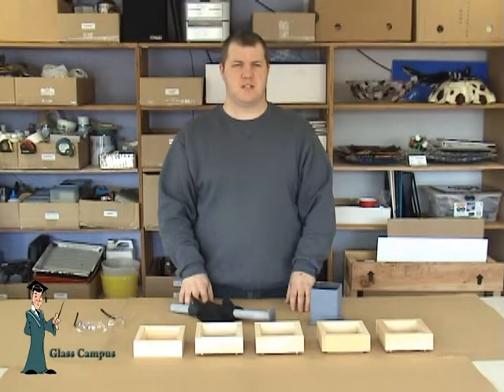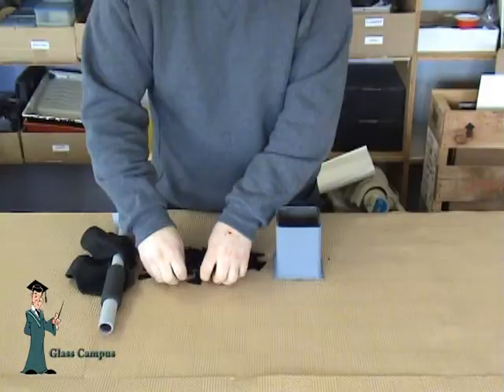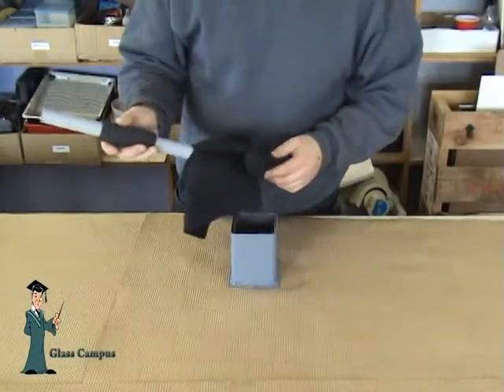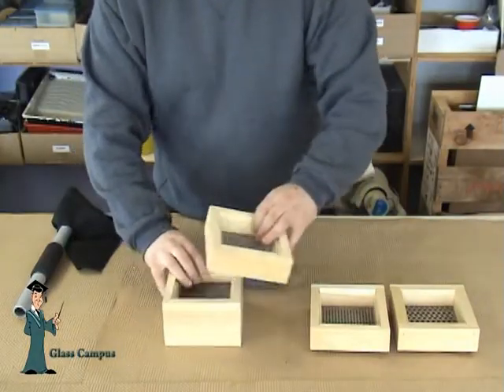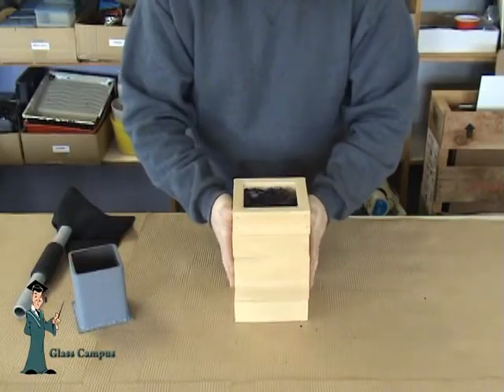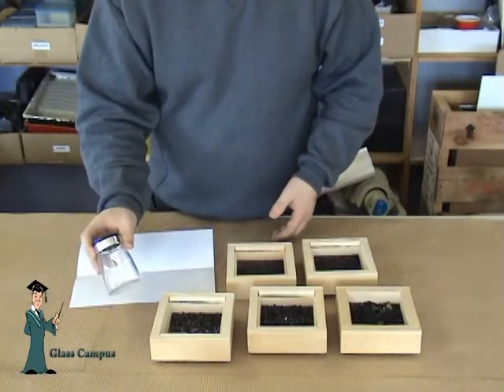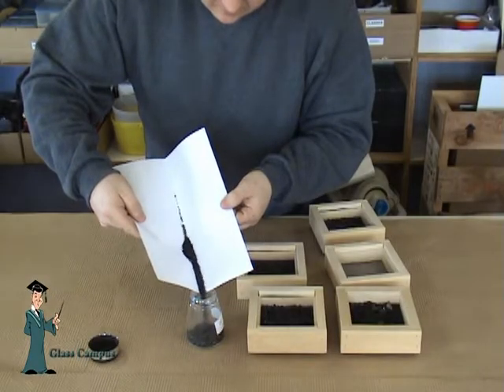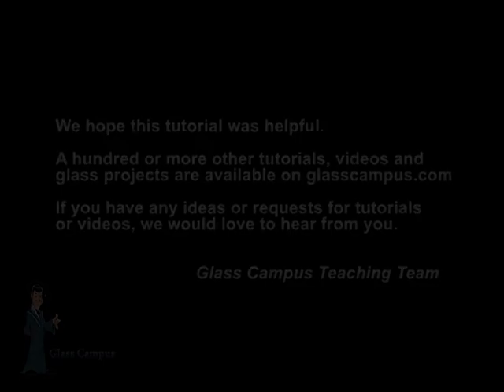Glass Campus - Making Glass Frit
How to make and sort glass frit using the Master Artisan Frit Maker & Sifter/Sorter.